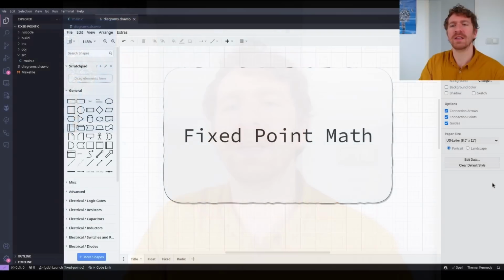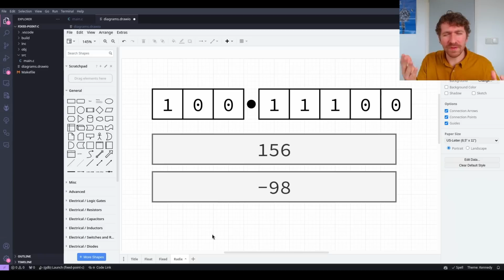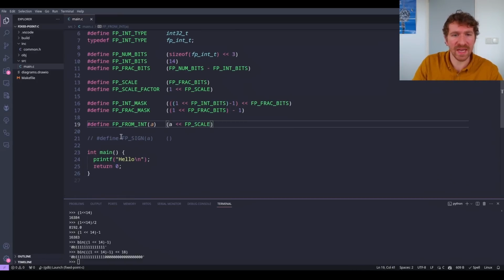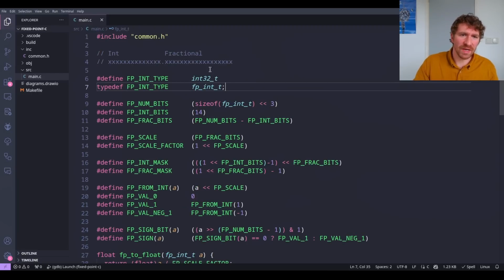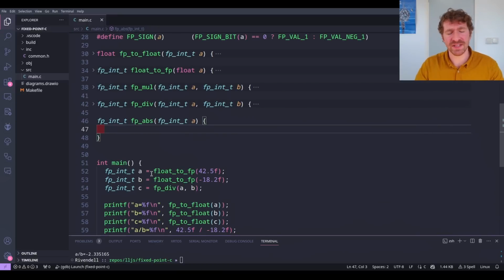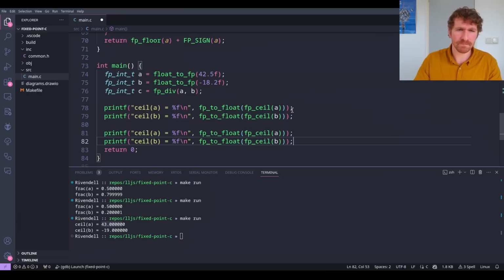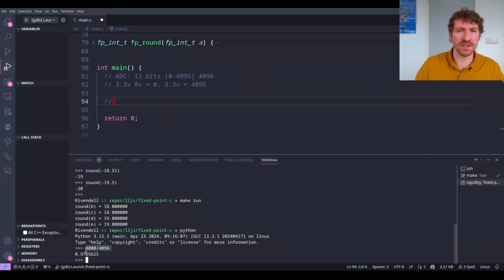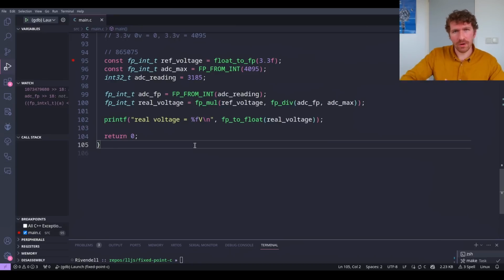Fixed-point math is better than floating point (sometimes)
In this video, we're learning about fixed-point: A different method for doing non-integer arithmetic without floats!
Floating point is a ubiquitous standard that works everywhere, but it needs specialised hardware to have any chance of running fast. This can make calculations on low-powered microcontrollers extremely expensive. Fixed-point solves, giving us a method for cheaply computing fractional results with flexible precision!

00:00:00 Intro
00:03:46 Floating point vs fixed point
00:10:07 Fixed point bit representation
00:17:10 Code: Fixed point defines
00:21:30 Getting to the integer and fractional parts
00:24:24 Sign function and representing ints in fixed point
00:32:14 Converting to and from floating point
00:36:23 Addition and subtraction
00:38:27 Multiplication
00:42:20 Division
00:48:52 Rounding operations
00:50:14 Absolute value
00:54:50 Floor
00:58:57 Getting the fractional part
01:02:38 Ceiling
01:05:37 Round
01:14:14 Motivating example: Analog to digital converter readings
01:30:10 Next time: Sines and cosines

=[ 🔗 Links 🔗 ]=